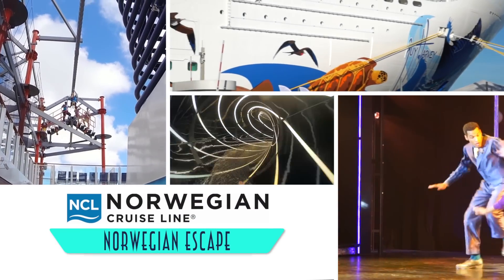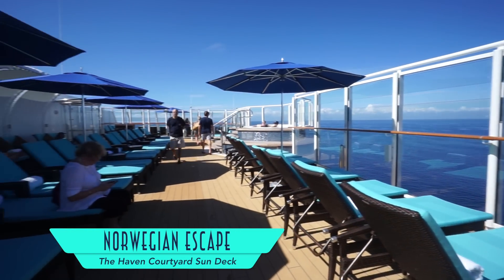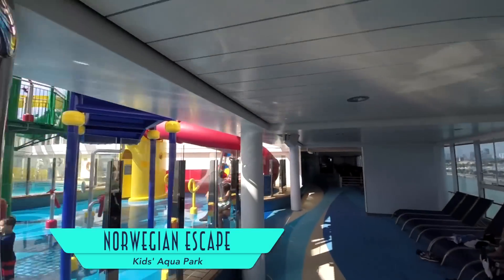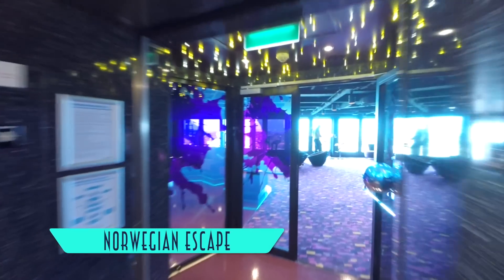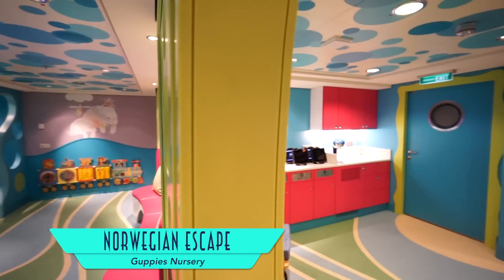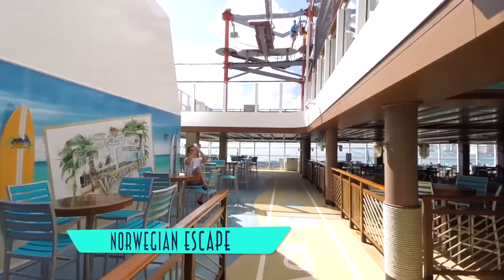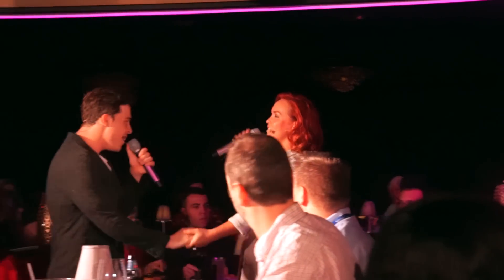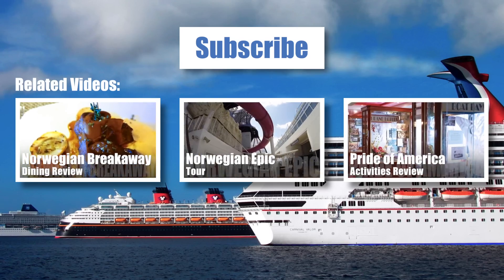Norwegian Escape Tour & Norwegian Escape Review ~ Norwegian Cruise Line ~ Cruise Ship Tour & Review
Watch our Norwegian Escape Tour and Norwegian Escape Review from Norwegian Cruise Line.

Check out its ACCOMMODATIONS: inside stateroom, studio stateroom, balcony stateroom, family mini-suite with balcony, spa mini-suite with balcony, The Haven spa suite with balcony, The Haven family villa with balcony, The Haven owner's suite with balcony, The Haven deluxe owner's suite with balcony, The Haven Lounge, The Haven Courtyard, The Haven Courtyard Sun Deck and The Haven Restaurant;

ACTIVITIES: Ropes Course, Mini Golf, Sports Complex, Aqua Park, waterslides (free fall, family twister and tandem raft), Kids' Aqua Park, pools, public sun deck, Vibe Beach Club, Spice H2O, spa, salon, fitness center, shopping, photo gallery and studio, the atrium, guest services, internet cafe, art gallery, Escape Casino, video arcade, Entourage Teen Lounge, Splash Academy and Guppies Nursery;

DINING: The Waterfront, Food Republic by Pubbelly, The District Brew House, La Cucina, Tobacco Road Liquor Bar, cigar bar, The Cellars: A Michael Mondavi Family Wine Bar, Sugarcane Mojito Bar, Bayamo by Jose Garces, Pincho Tapas Bar by Jose Garces, The Bake Shop, Dolce Gelato, Prime Meridian Bar, Cagney's Steakhouse, Moderno Churrascaria, The Manhattan Room, Mixx Bar, Savor, Taste, Le Bistro, Teppanyaki, The Atrium Cafe and Bar, Skyline Bar, O'Sheehan's Bar & Grill, Garden Cafe, Jimmy Buffett's Margaritaville at Sea and the 5 O'Clock Somewhere Bar;

ENTERTAINMENT: Supper Club, For the Record: The Brat Pack, Headliners Comedy Club, Escape Theater, After Midnight and Million Dollar Quartet.